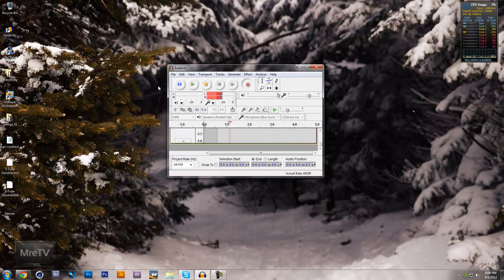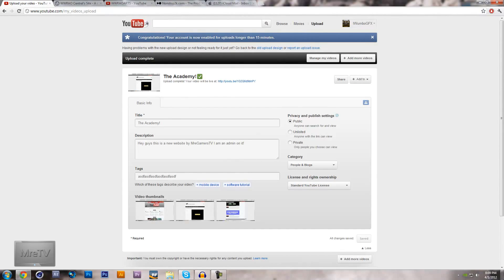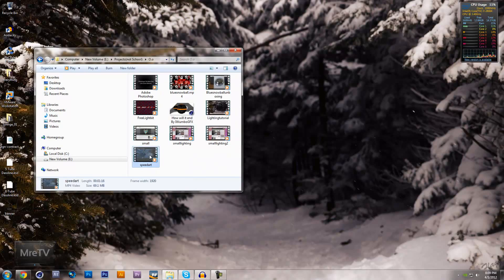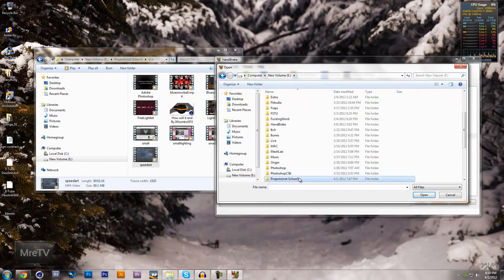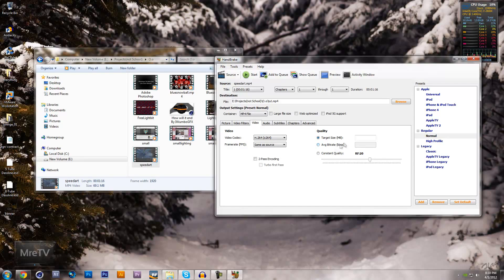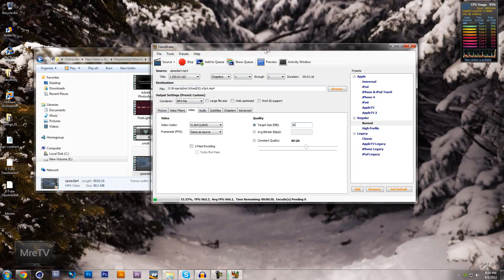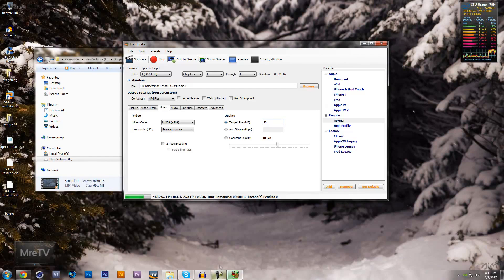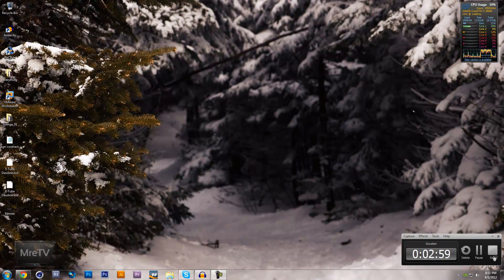How to Upload your YouTube videos Faster! - IWumboGFX - MreGamersTV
This is how to upload your videos faster to YouTube without loosing quality!